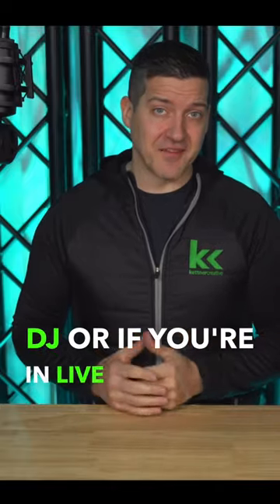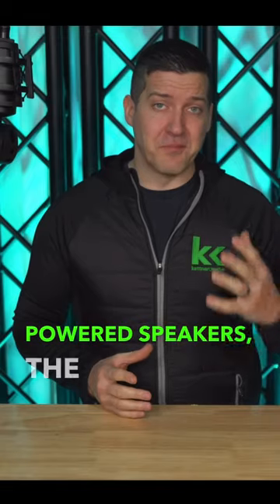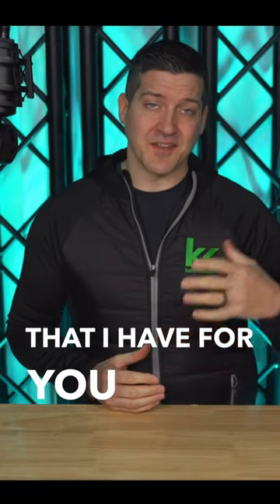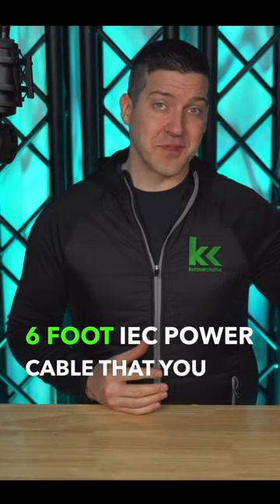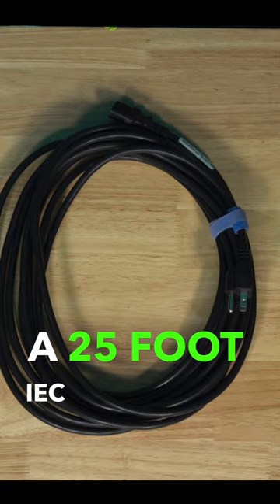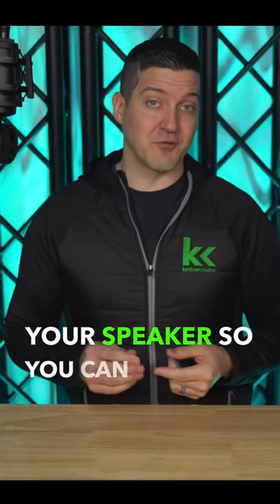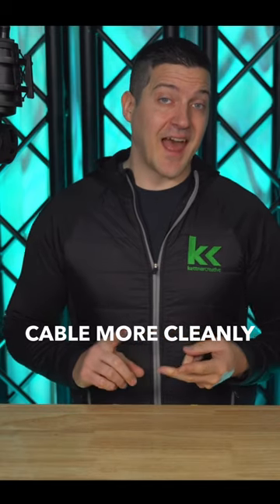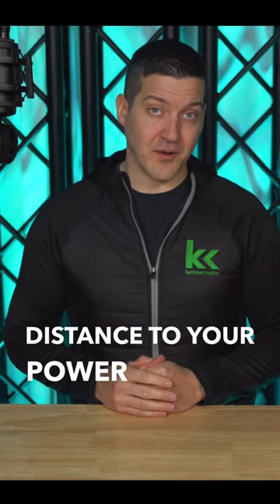Always use a 25' IEC Cable with your powered speaker.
CHAPTERS:
0:00 - Powered Speaker
0:09 - IEC Cable